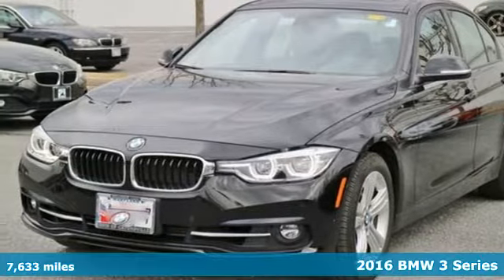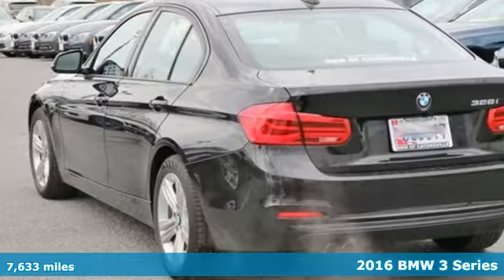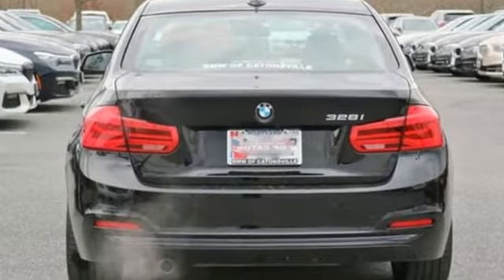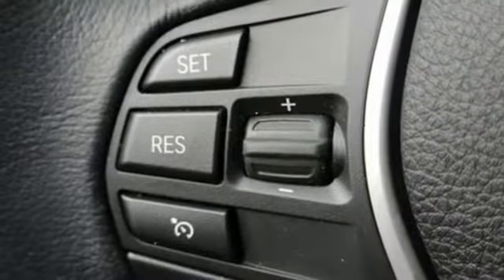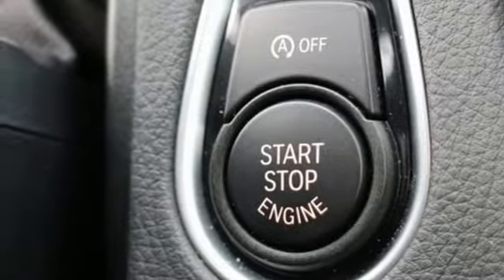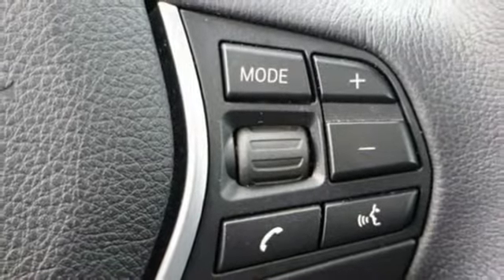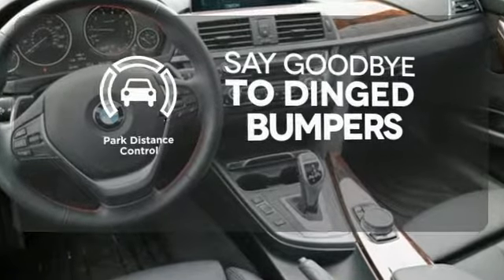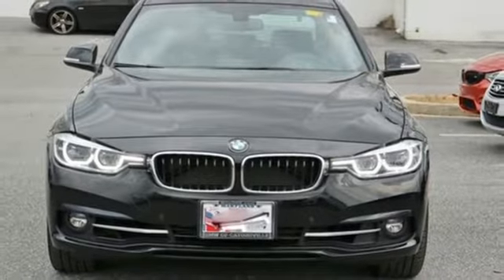Used 2016 BMW 3 Series Baltimore MD Woodlawn, MD BS16287 - SOLD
Year: 2016
Make: BMW
Model: 3 Series
Trim: 328i
Engine: 2.0L 4-Cylinder DOHC 16V Turbocharged
Transmission: 8-Speed Automatic
Mileage: 7633
Stock #: BS16287
VIN: WBA8E9G50GNT43654
Certified. Certification Program Details:brbr * Warranty Deductible: $50br * Limited Warranty: 12 Month/25,000 Mile (whichever comes first) after new car warranty expires or from certified purchase datebr * Multipoint Point Inspectionbr * Vehicle Historybr * Roadside Assistancebr * Transferable WarrantybrbrNew Price! BMW 3 Series 328i 8-Speed Automatic 2.0L 4-Cylinder DOHC 16V Turbocharged RWD 35/23 Highway/City MPG 23/35mpg 4D Sedan CARFAX One-Owner. Clean CARFAX.brAdvanced Real-Time Traffic Information, BMW Online & BMW Apps, Driver Assistance Package, Instrument Cluster w/Extended Contents, Navigation System, Park Distance Control, Rear-View Camera, Remote Services. Odometer is 782 miles below market average! Recent Arrival!br*Your additional costs are sales tax, tag and title fees for the state in which the vehicle will be registered, any dealer-installed options (if applicable) and a $299 dealer processing fee. Prices are subject to change, and prior sales are excluded from these offers. While every reasonable effort is made to ensure the accuracy of this information, we are not responsible for any errors or omissions contained on these pages. Please verify any information in question with the dealer.

Address:
6700 Baltimore National Pike